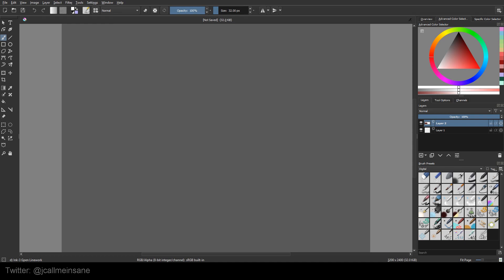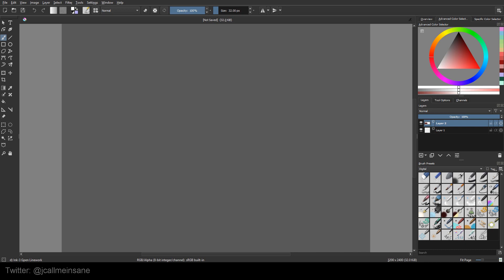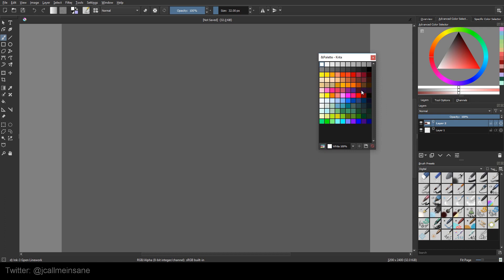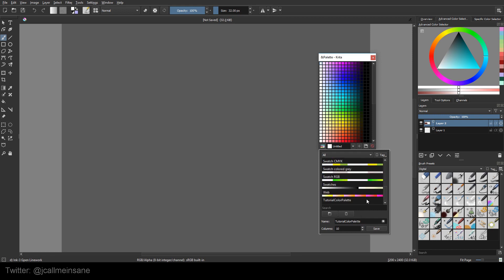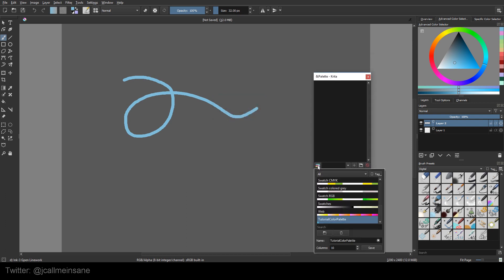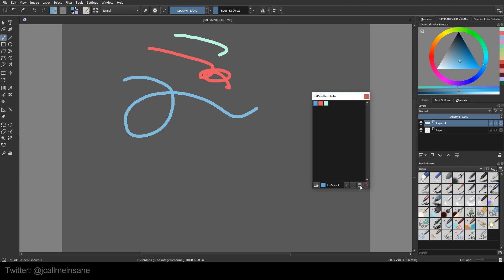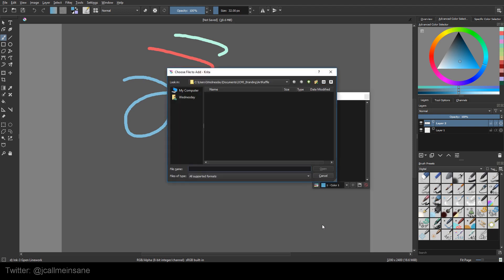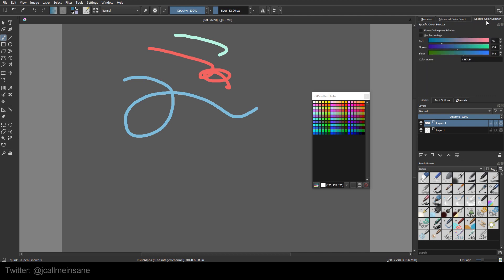Krita Tutorial 4.1+: Creating your own Color Palette!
It's always important to save your most  frequently used colors.
Whenever I forget to write down a hex code or RGB value it means taking the time to bring in the right images.
Using my own color palette means I won't have to worry about that anymore! I hope this saves you time, too :)